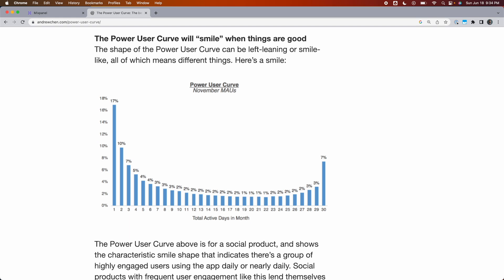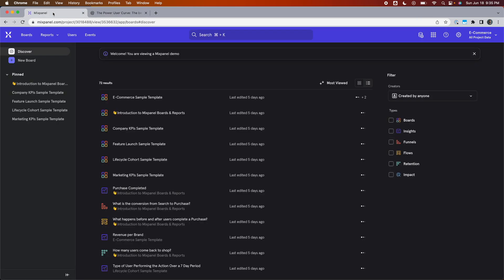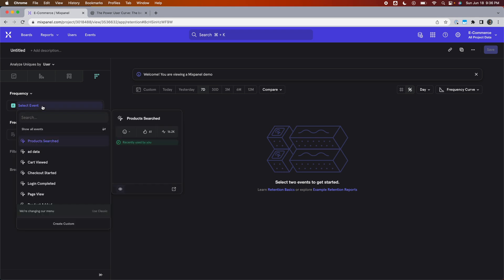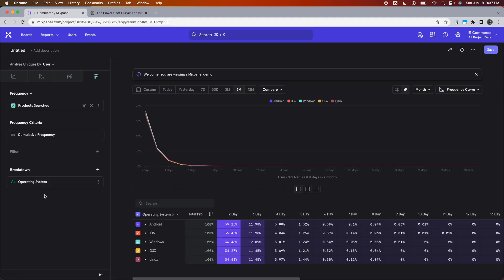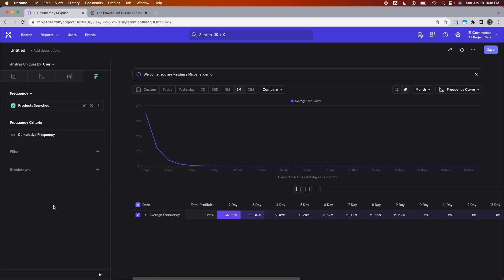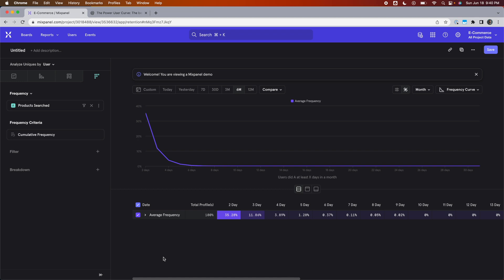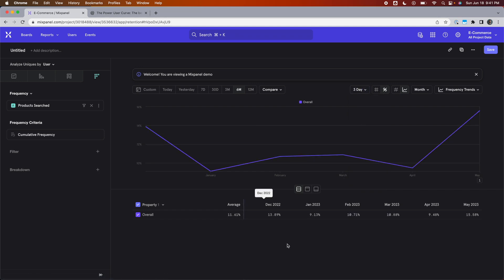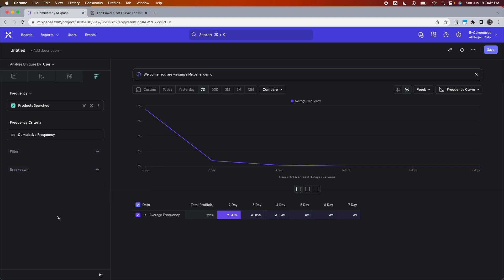Mixpanel: How to make a Power User Curve (L-ness Curve)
Guide to creating a Power User Curve (a.k.a "L-ness Curve") in Mixpanel. You can view the original Andrew Chen article on the Power User Curve ( as shown in the video)